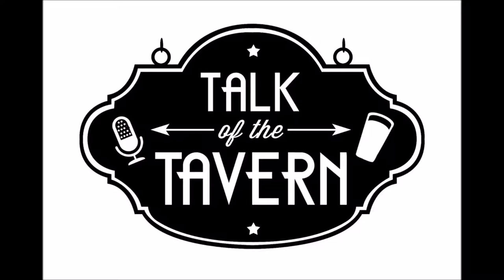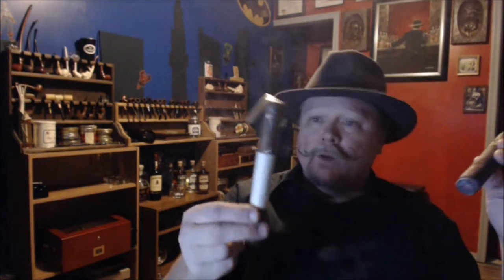Cellophane and Cigars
A long standing discussion in the cigar community is about that thin piece of plastic around every stick. And I am referring to the cellophane.

To listen to Talk Of The Tavern live broadcast, tune in to;